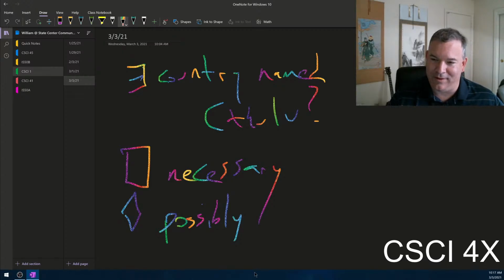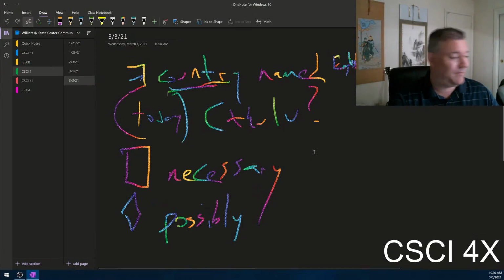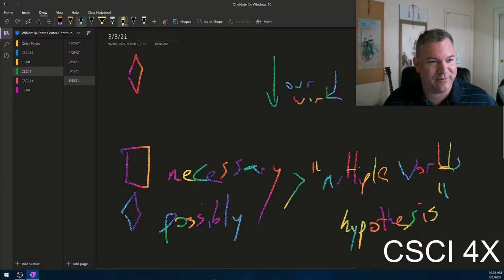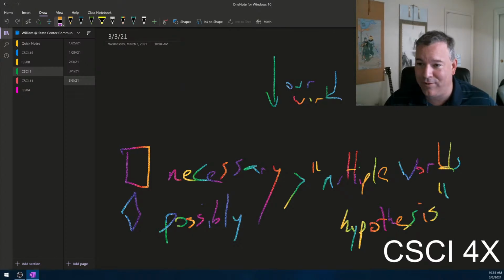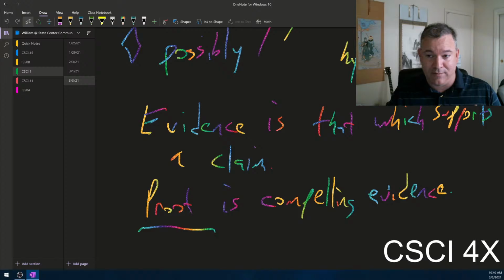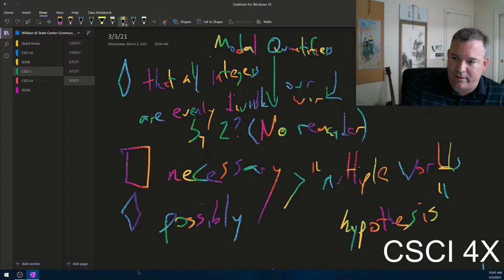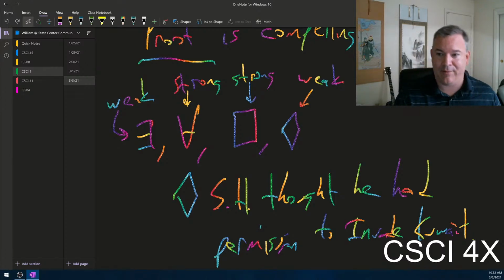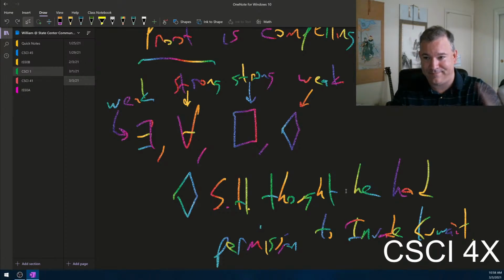Week 7 Day 2 - Modal Logic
Today we learned about two modal logic qualifiers - necessary (represented by a square) and possible (represented by a diamond). Something is necessarily true when it must be true in all possible universes, such as Z (integers) having both even and odd numbers in it. Something is possibly true when there is one or more possible universes having that in it, such as me flipping a coin and getting a heads - there's three main outcomes, heads, tails, and landing on the side, and heads could potentially happen, so it is possible that when I flip a coin I will get a heads.

To prove something is necessary usually involves giving some sort of logical proof to show that all outcomes must result in the thing, or by showing it to be true by definition. Triangles are defined as having three sides, so it is necessarily true a triangle has three sides, for example. Or, for example, one can prove that the square root of 2 is irrational by providing a mathematical proof to this effect. This means there is no possible universe where the square root of 2 is rational.

To prove something is possible is easy. Possible is a very weak claim, after all. You just have to show that it is not impossible. So given the hypothesis, show there is no internal contradiction, and you're done. For example, you can't prove it is possible a triangle has four sides (because this would contradict the definition that triangles have three sides), but you can prove it is possible that three-headed aliens exist, since there is no inherent contradiction between "three-headed" and "alien".

Be aware that erasing qualifiers is the most common source of strawmen on the internet. If someone claimed it is possible that three-headed aliens exist, the most common response would be, "Oh yeah? PROVE they exist!" which shows the interlocutor didn't understand what was being claimed. A possibility claim is very weak, but the interlocutor didn't understand this, erased the qualifier, and thought that the first person had said they knew for sure that three-headed aliens exist. And if you give them what they're technically asking for ("There is no contradiction between three-headed and alien, done.") then the other person will usually again fail to understand what just happened, and claim your proof is insufficient, again because they don't understand modal logic.